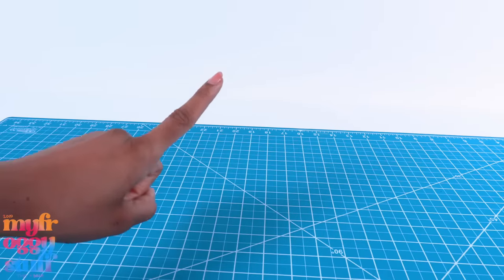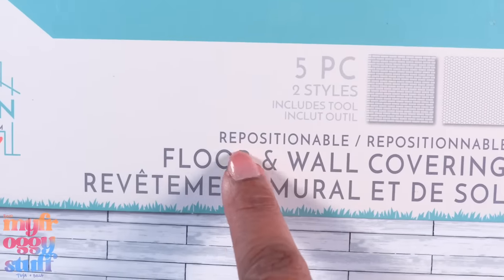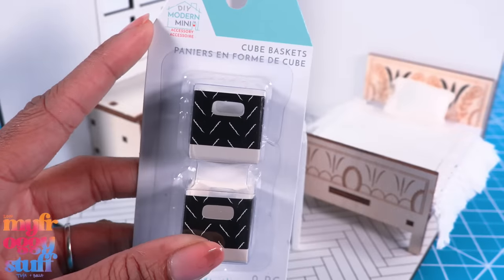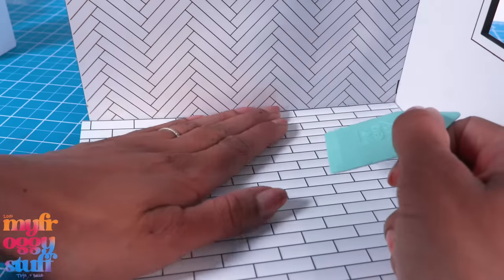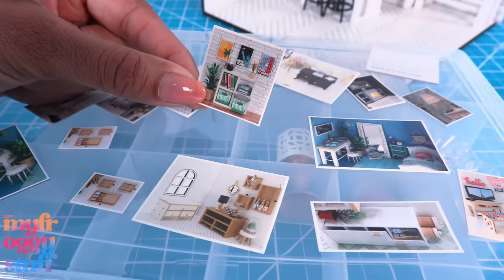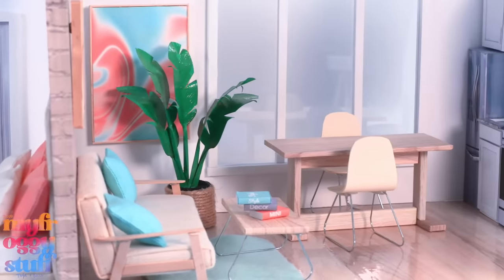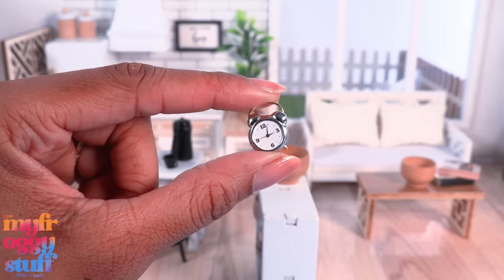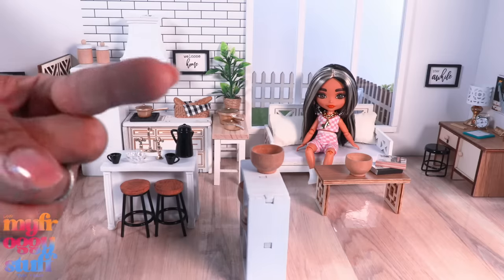Can We Use Miniature Fun Finds From Michaels to Decorate A House For Barbie Extra Minis?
By Request:  I was at Michaels and saw they had new “DIY Modern Mini” miniatures and I want to see if they are a good size for our Barbie Extra Minis. Join us for an all new video on YouTube at MyFroggyStuff.